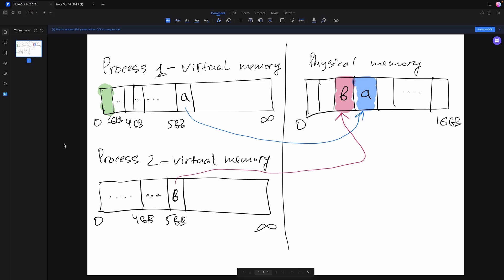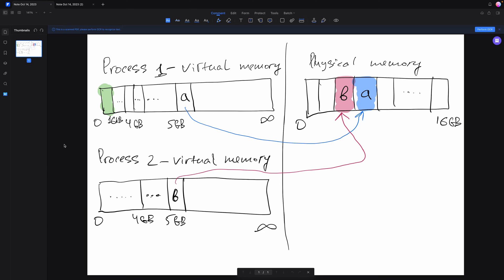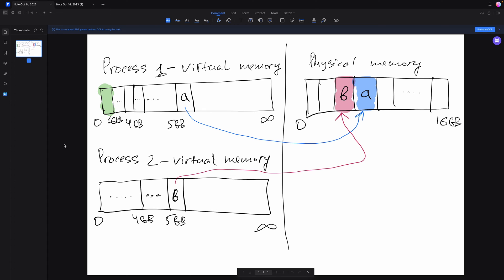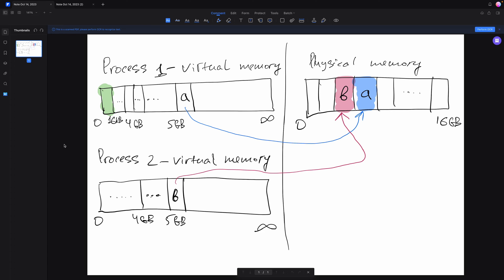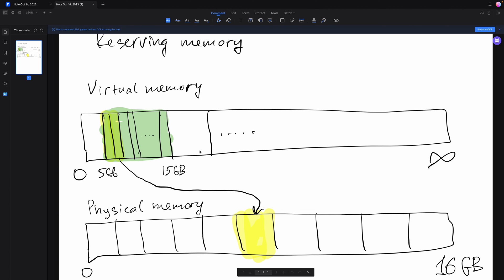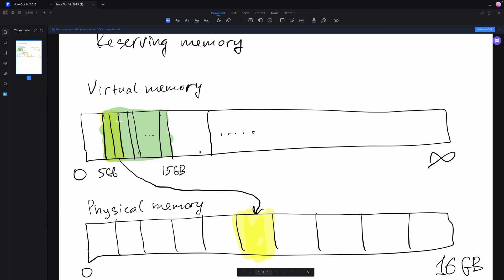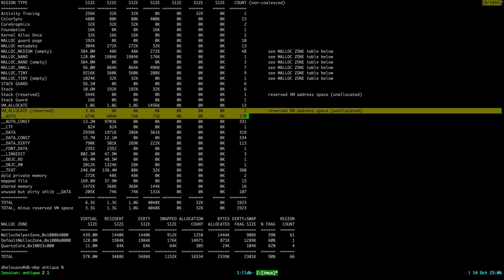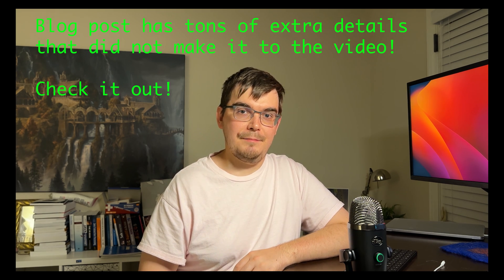How to improve performance of your game with virtual memory?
In this video we talk about what is the virtual vs physical memory on macOS and how to allocate it using mmap() system call.

My blog post on substack which has tons of extra details that did not make it to the video

00:00 - Intro
00:47 - Naive approach to memory allocation
02:48 - Virtual vs physical memory
04:01 - What does it mean to commit virtual memory?
05:40 - What does it mean to reserve virtual memory?
08:59 - How to use mmap() in code to reserve virtual memory
10:43 - Explore reserved memory with debugger and vmmap tool
12:50 - How to committing virtual memory in code
14:56 - Blog post on mmap with extra details that did not make it to the video